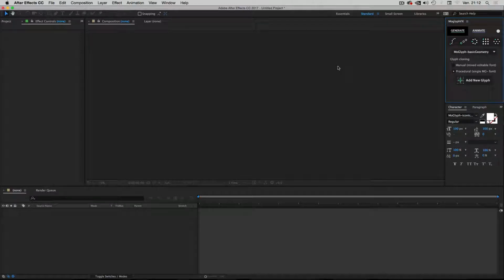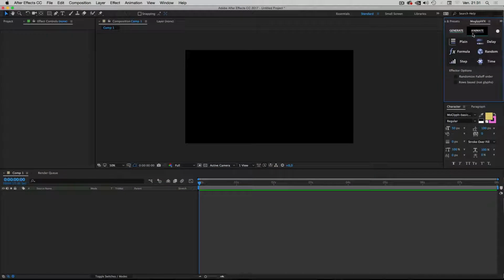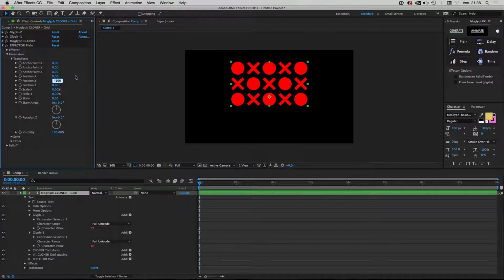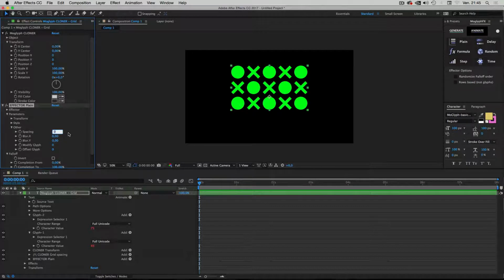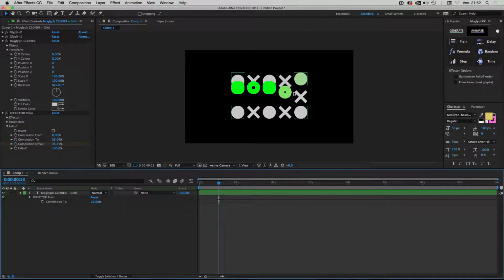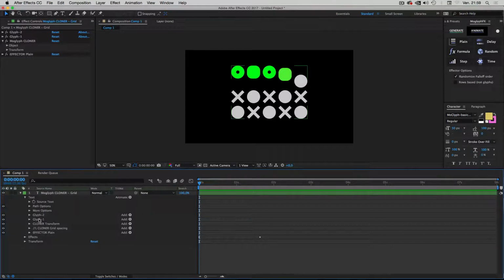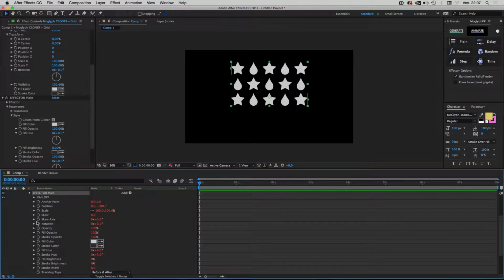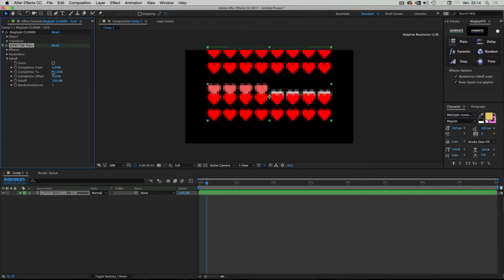Moglyph FX Overview PART 3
Generate and animate glyph clones procedurally, just like in Cinema4D's Mograph module. You won't believe what you gonna create within one text layer